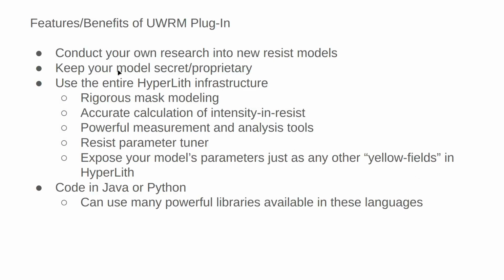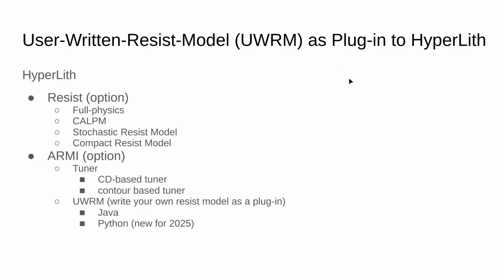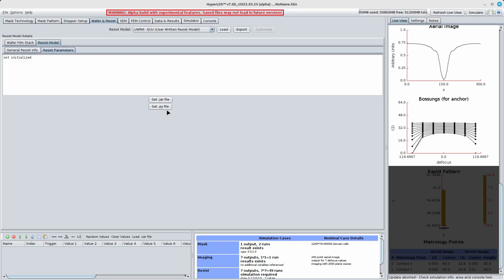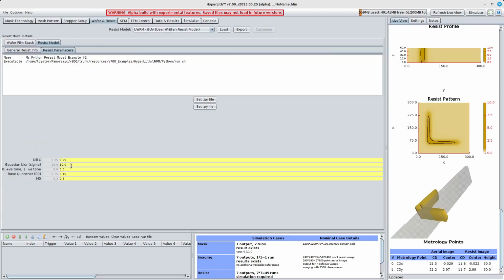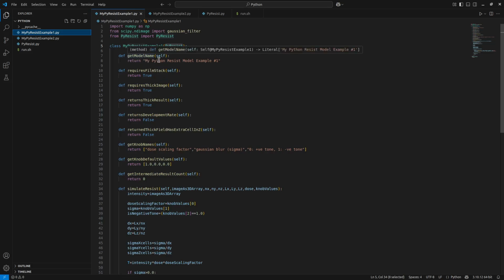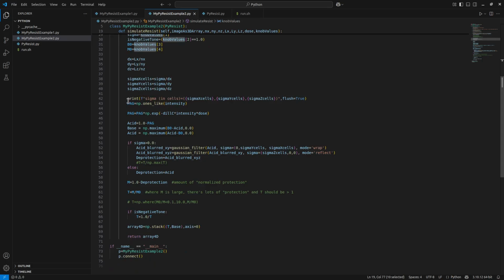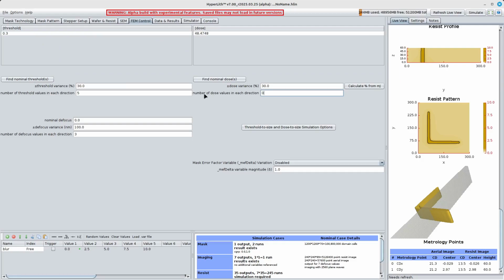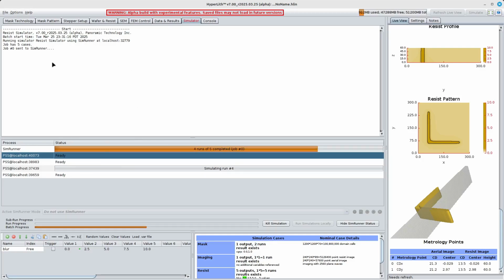Custom Resist Model Plug-in for HyperLith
You can write your own resist models in Python and use them as a plug-in to HyperLith(TM).